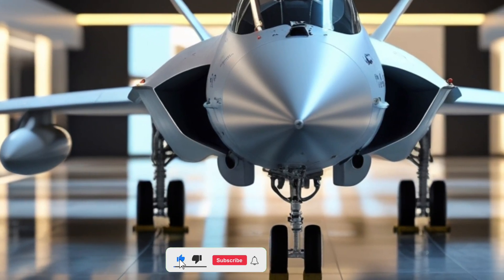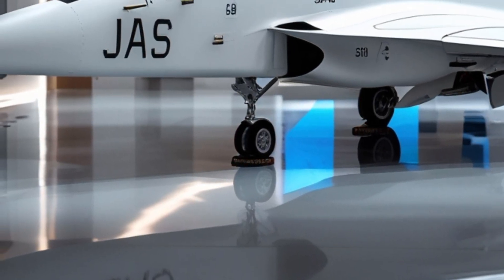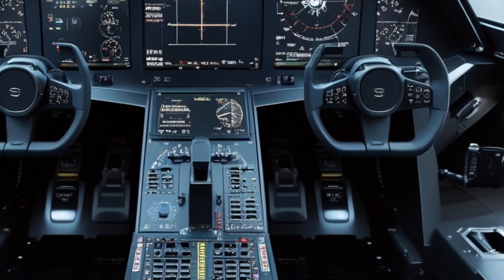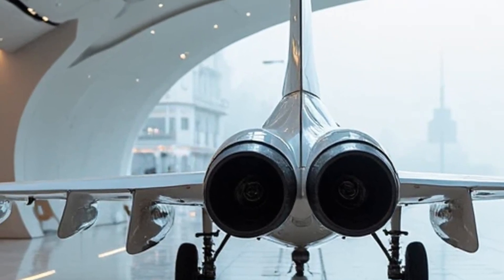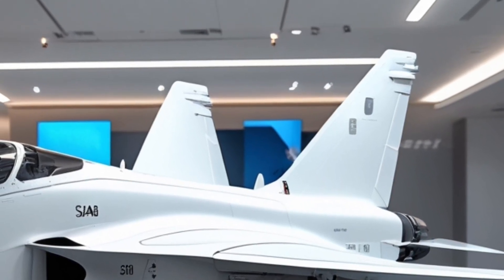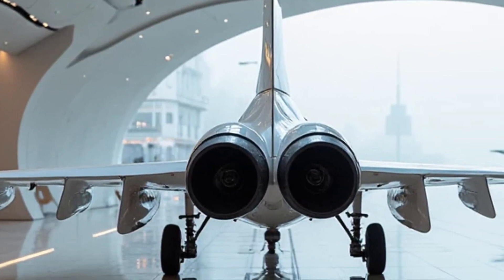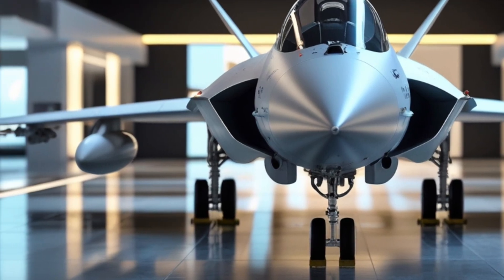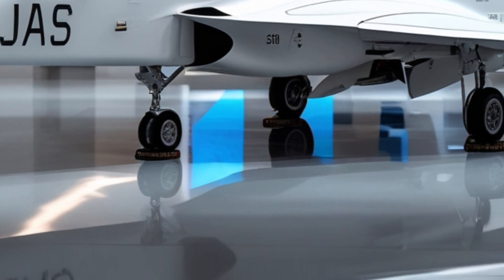2026 Saab JAS 39 Gripen – Next-Gen Swedish Fighter Jet | Exterior, Performance & Cockpit Review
2026 Saab JAS 39 Gripen – Next-Gen Swedish Fighter Jet | Exterior, Performance & Cockpit Review

Welcome to Legendary Machine! In this video, we take you through an in-depth review of the 2026 Saab JAS 39 Gripen, Sweden’s cutting-edge multi-role fighter jet. From its sleek white exterior to its powerful engine and modern cockpit, the Gripen E is built for performance, agility, and battlefield dominance.

We break down the aircraft’s aerodynamic design, top-tier performance specs, advanced weapon systems, and a quick look inside the pilot-focused cockpit.

 Intro
 Exterior Design Review
 Performance & Engine Specs
Radar, Avionics & Weapons
 Cockpit Overview
Final Thoughts

GripenE saabJAS39 FighterJet MilitaryAircraft 2026GripenLegendaryMachine JetReview SwedishAirForce ModernWarfare AviationTechnology GripenReview FighterJet2026